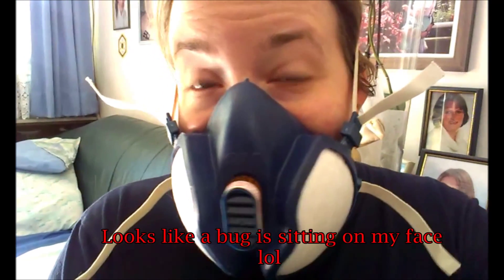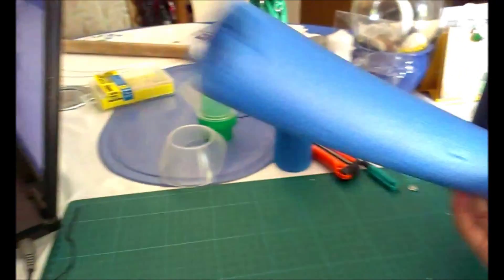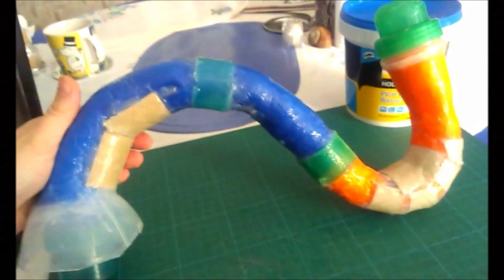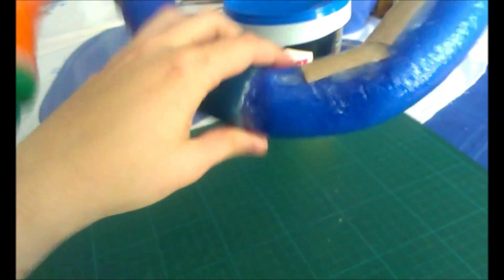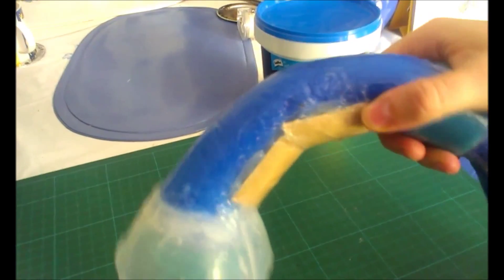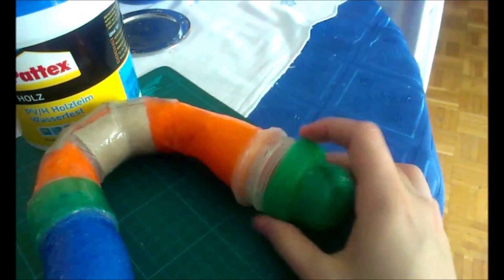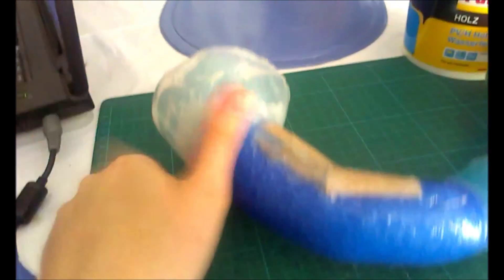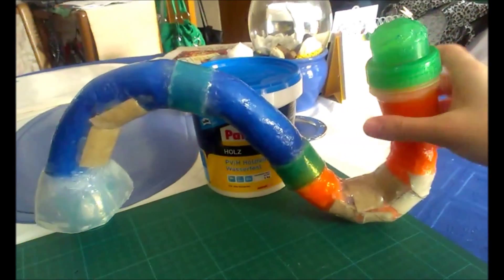Queen of Hearts - Flamingo gets a neck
My first crime with my new baby. So far so good.